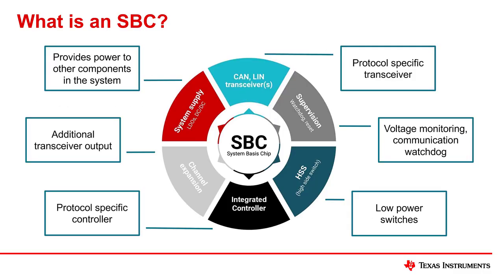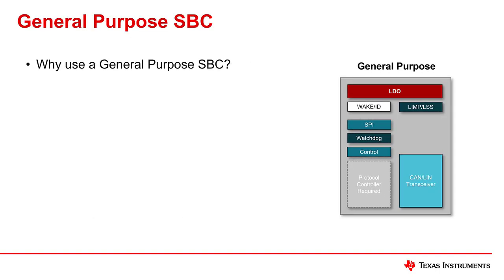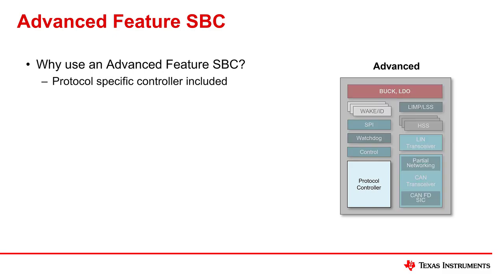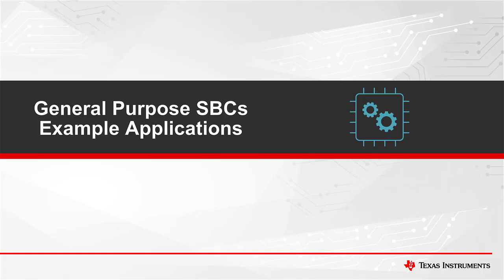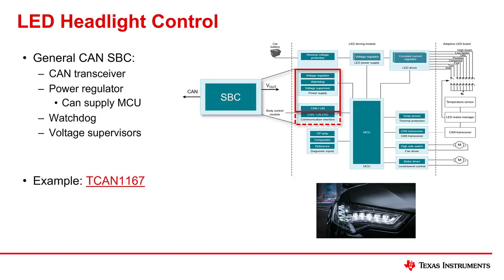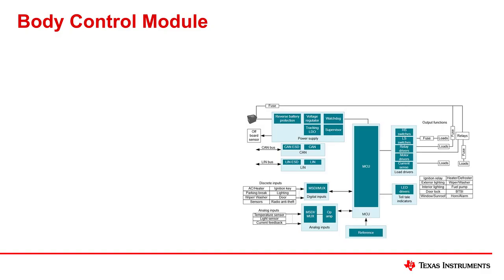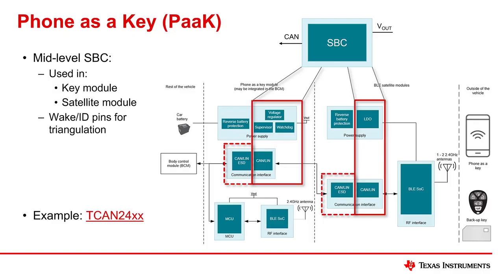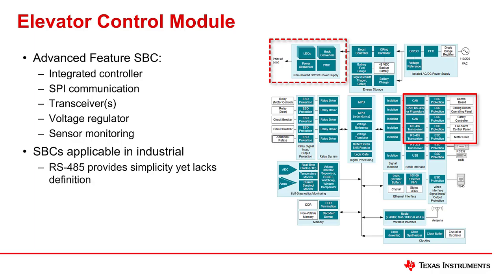SBC Overview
This video provides a high-level understanding of System Basis Chips (SBCs), which integrate a transceiver with power-management elements.  Various categories of SBCs will be discussed, followed by multiple examples showcasing how this portfolio can be utilized.